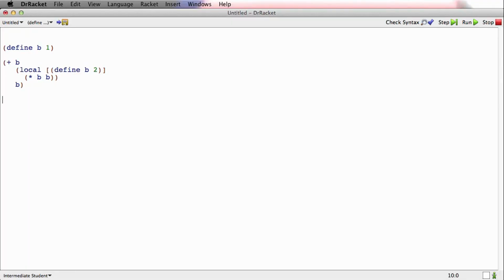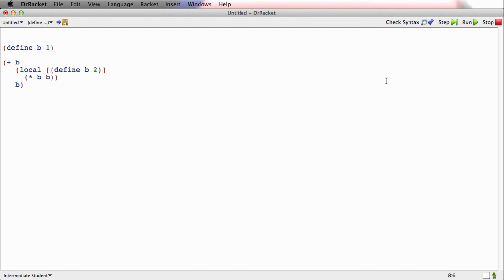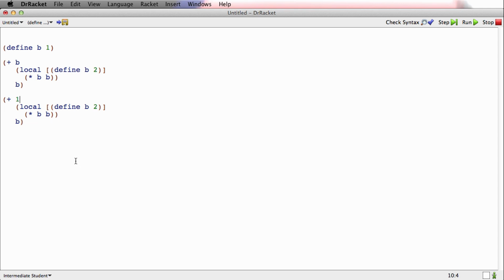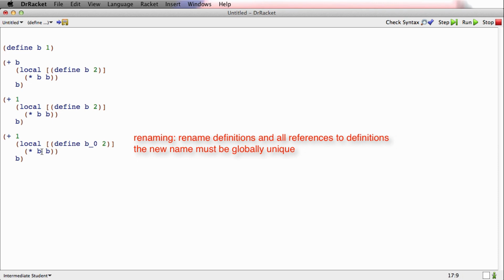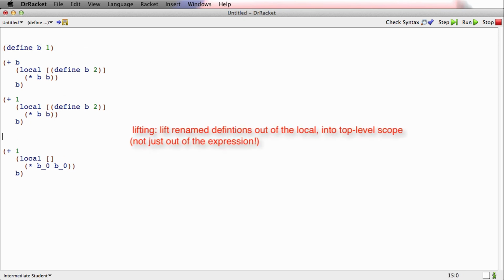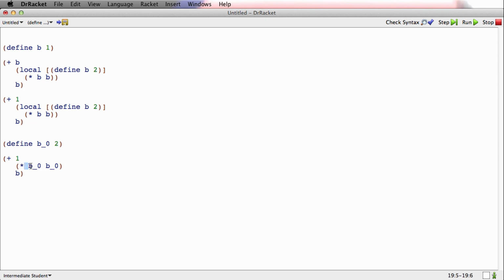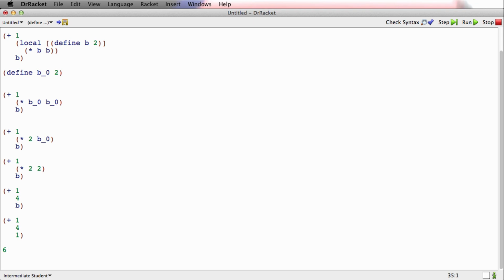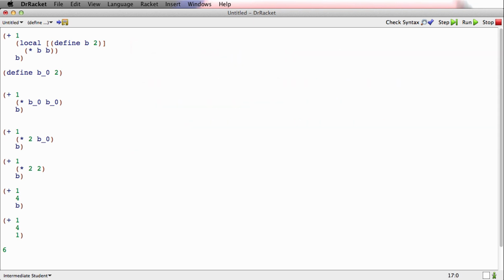UBCSPDXXT215-V017700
SPD2x_2015_Local_4_0.mp4